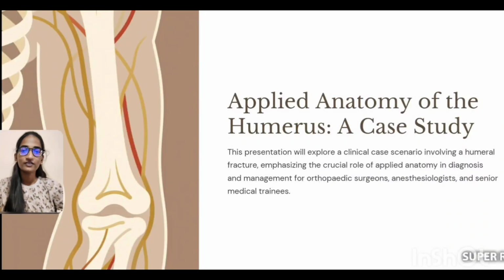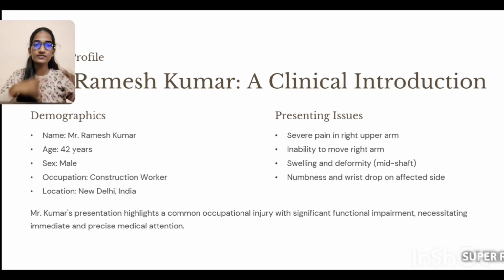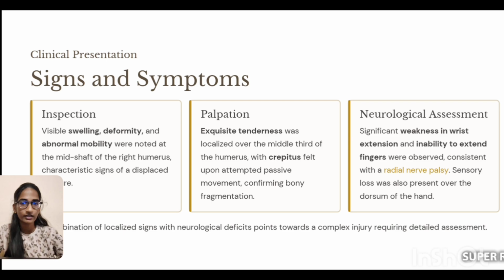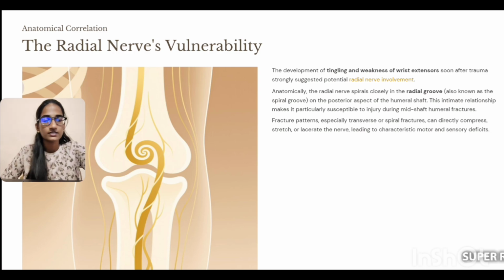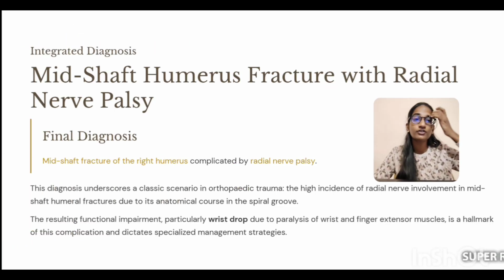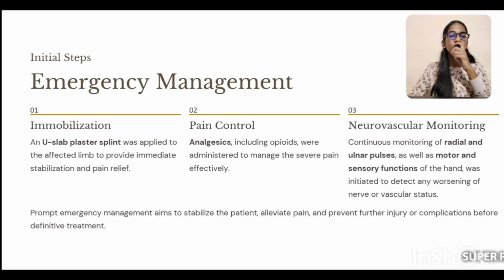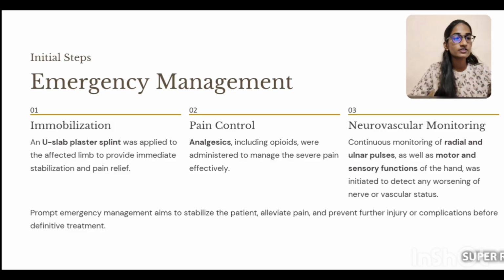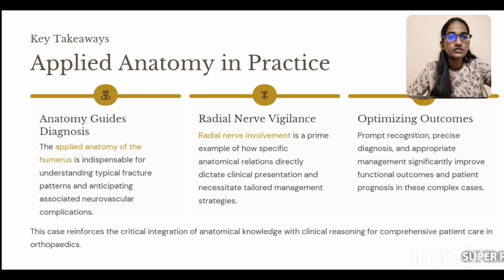Case Presentation on Humerus | ANATOMY | SNS INSTITUTIONS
Discover the applied anatomy of the humerus through a real-life case study of a mid-shaft fracture complicated by radial nerve palsy. This video explains the mechanism of injury, clinical features, anatomical correlations, diagnostic approach, and management strategies. Ideal for medical students, orthopedic trainees, and healthcare professionals seeking practical insights into trauma care.